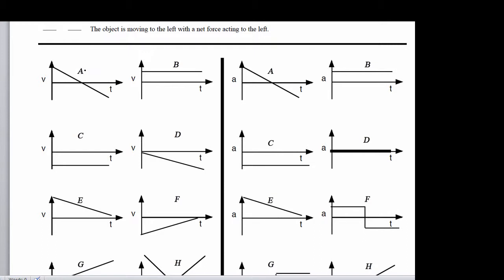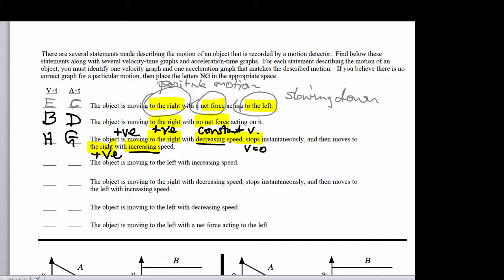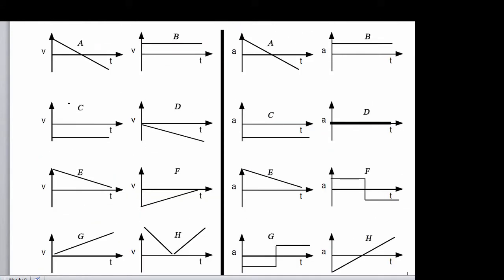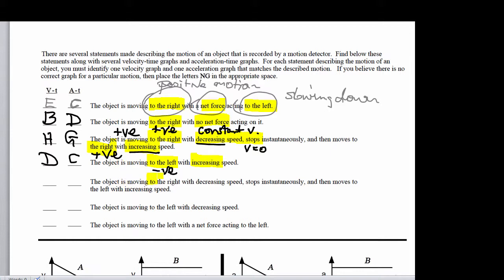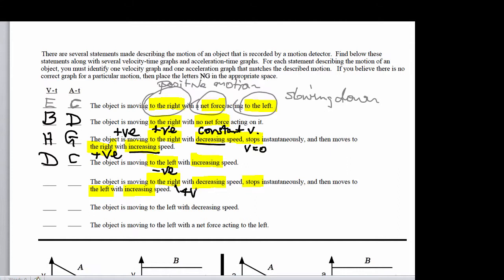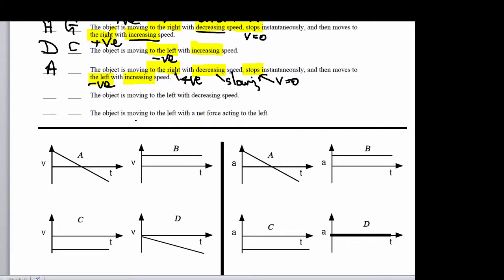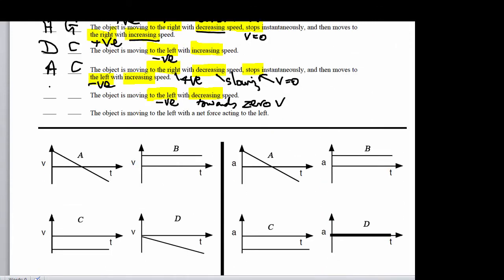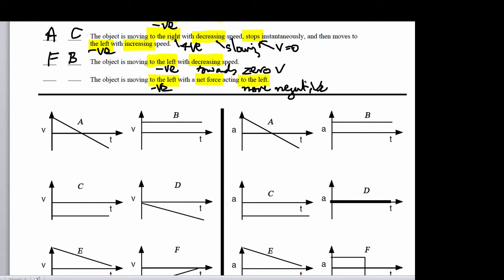02 04 WS02.04b AT & VT Graphs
Part 2 of discussion about AT & VT Graphs Worksheet 02.04b